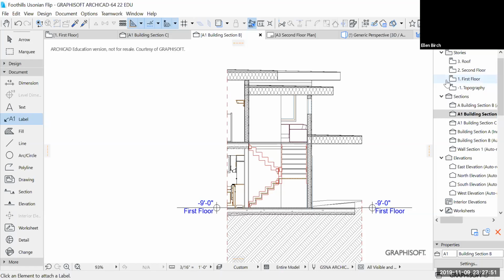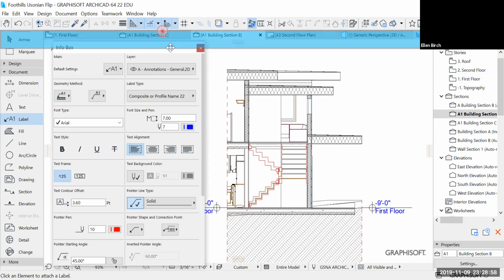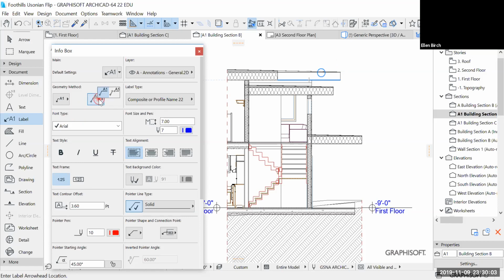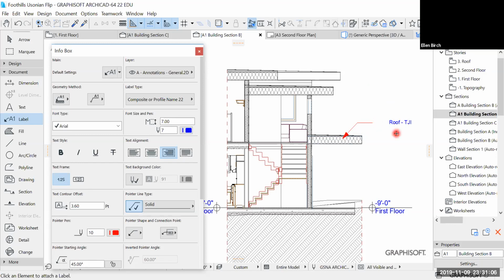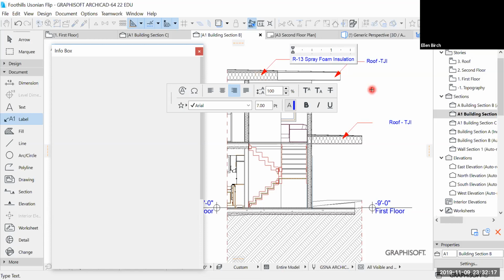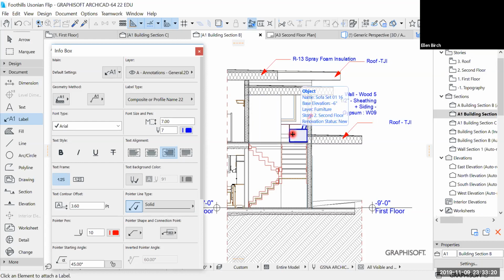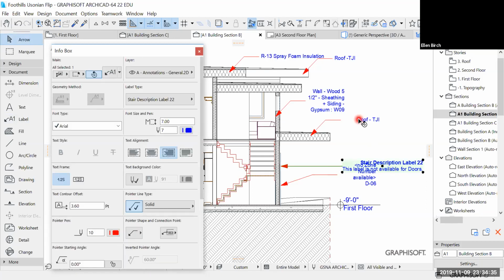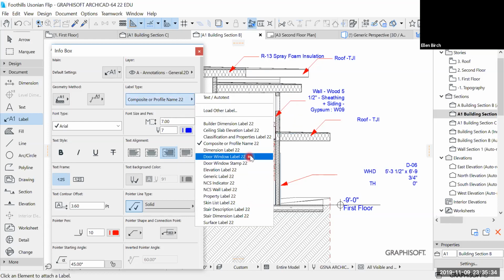Label Tool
Utilizing the independent and dependent capabilities of the Label Tool in ArchiCAD as well as a bonus explanation of where to finding missing tool Pallets.